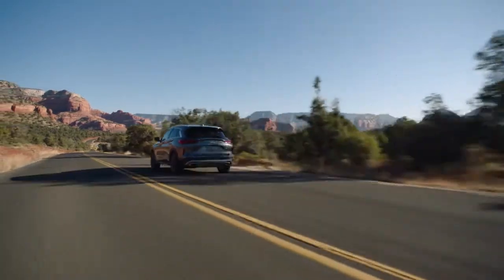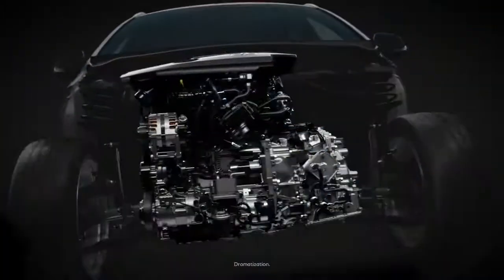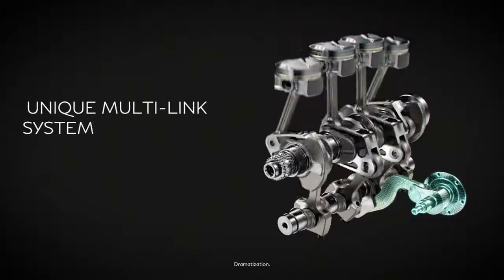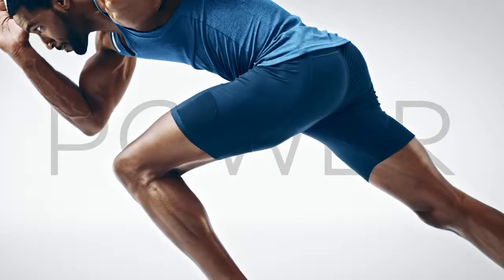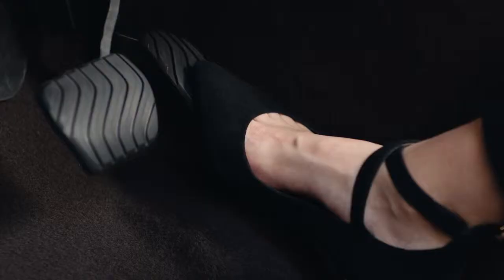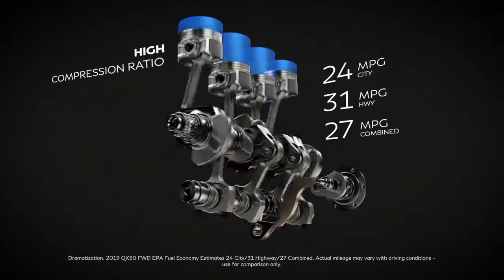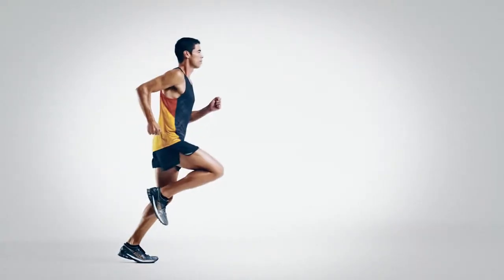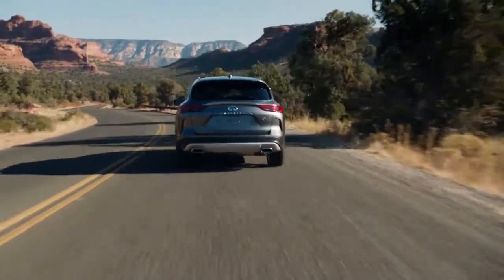2019 INFINITI QX50 INSIGHTS VC Turbo Engine